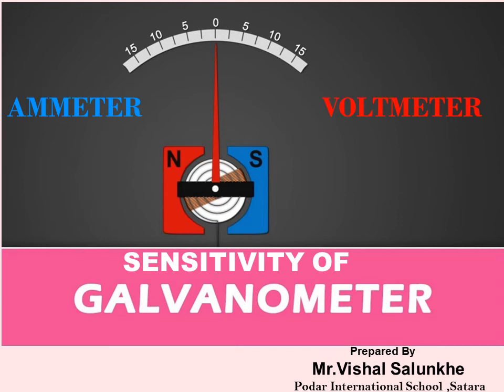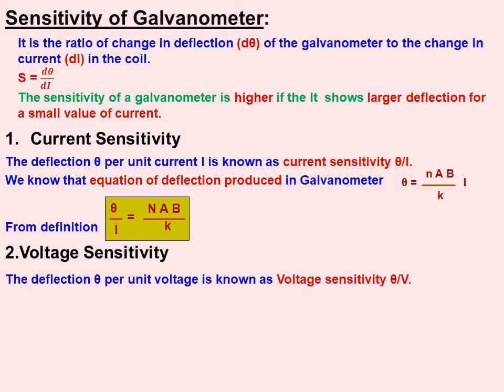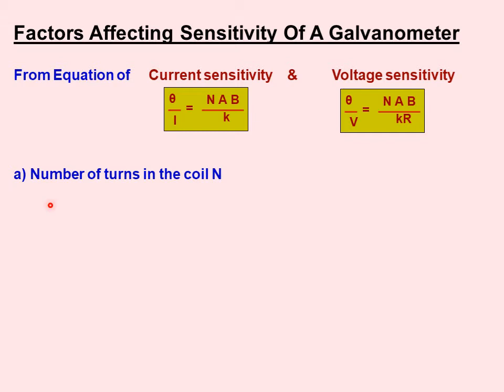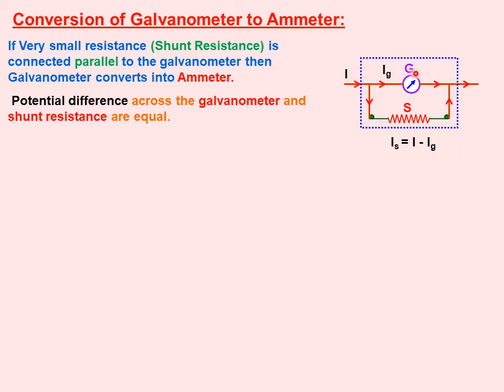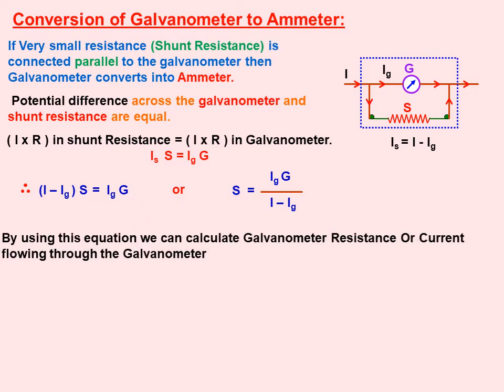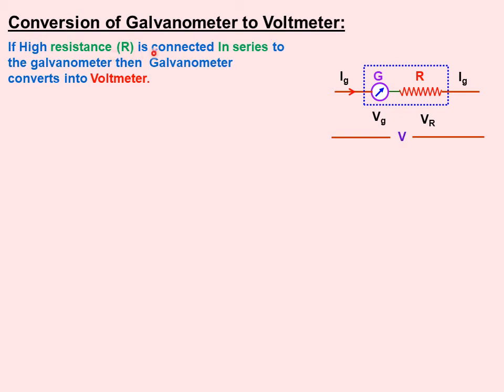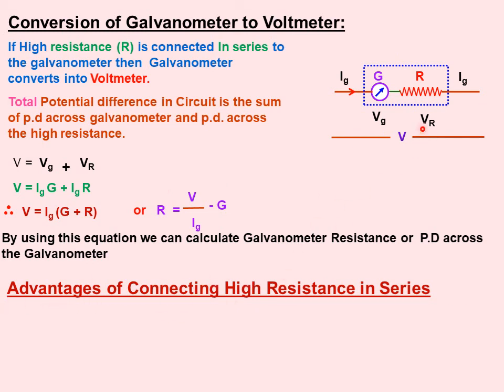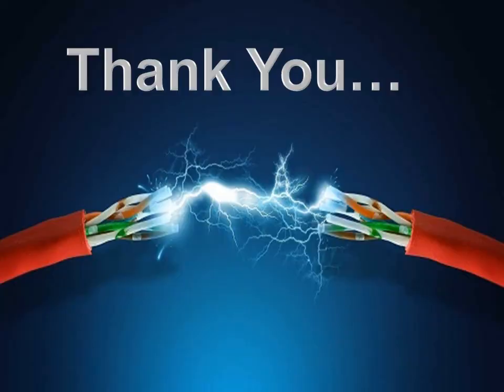Class : XII Physics | Moving Charges- Magnetic Effect |Ammeter & Voltmeter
1.Sensitivity of Galvanometer.
2.Conversion of Galvanometer in to Ammeter & Voltmeter
3.Difference between Ammeter & Voltmeter